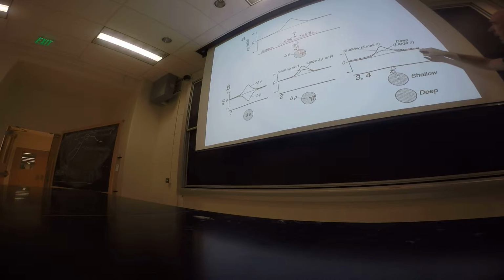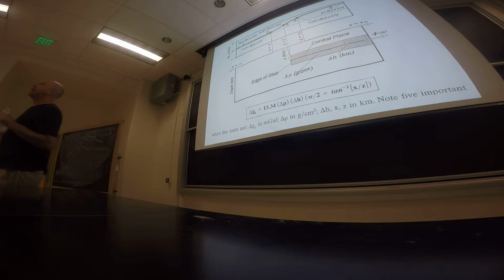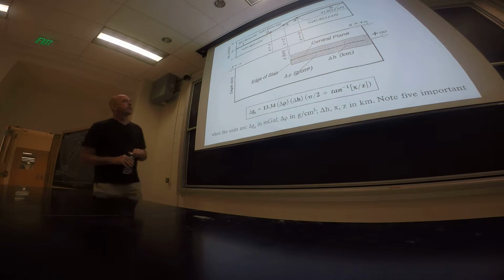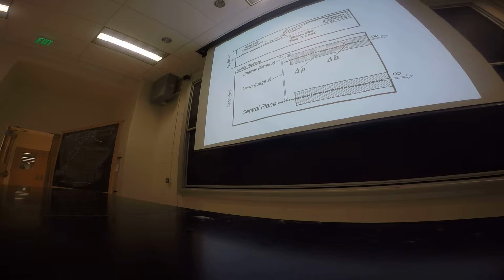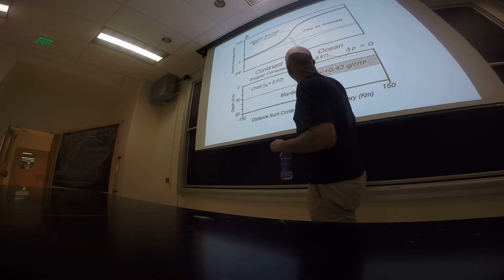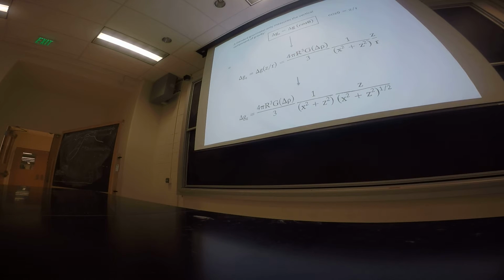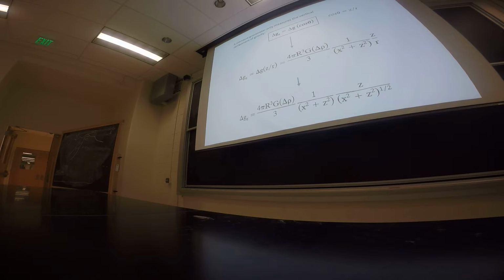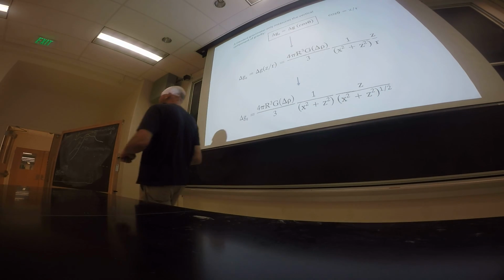Gravity 12 of 15